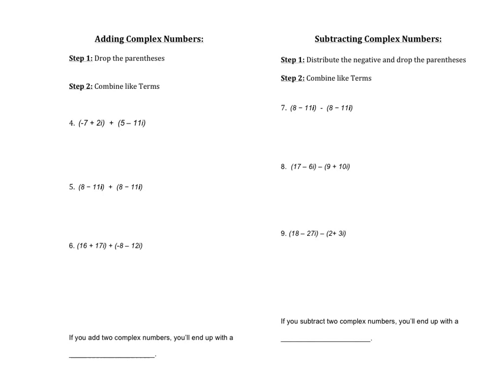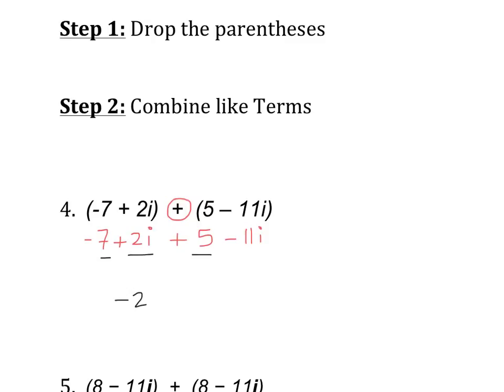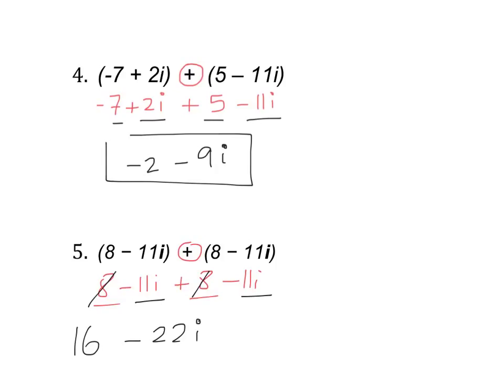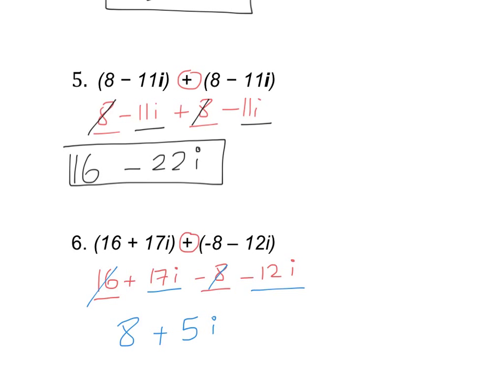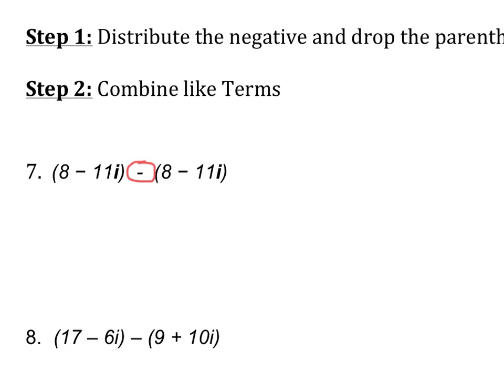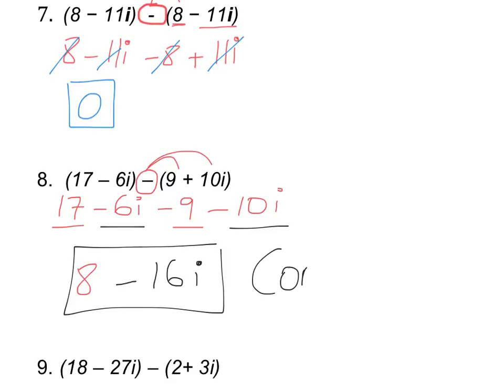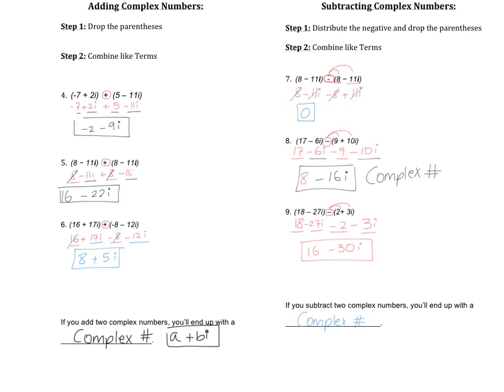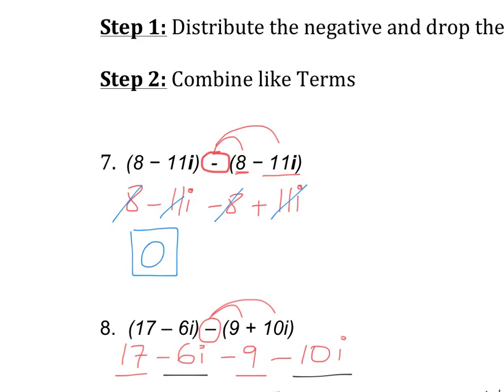3.17-3.18 Complex Numbers Video 2